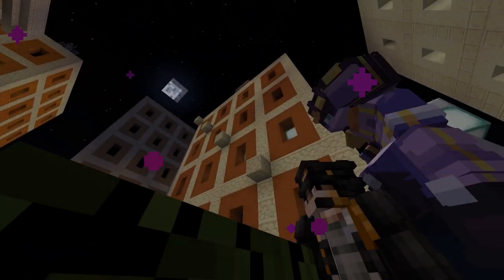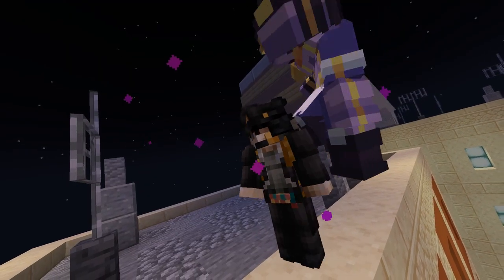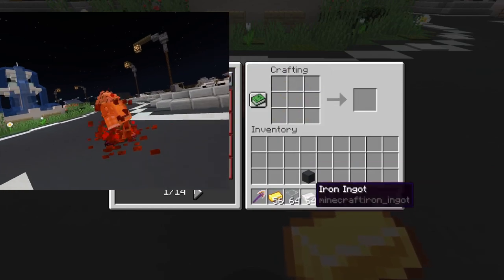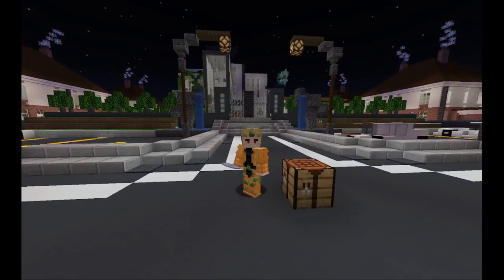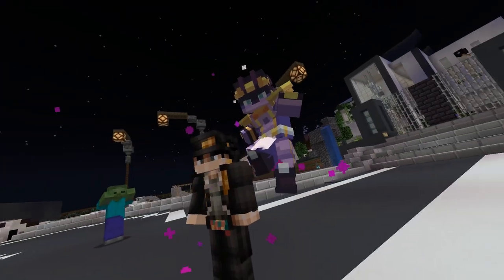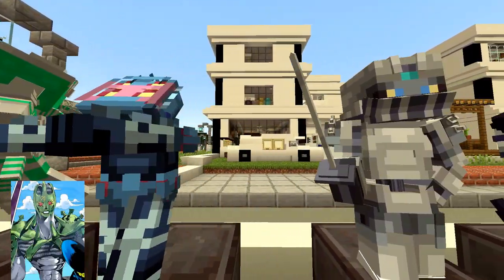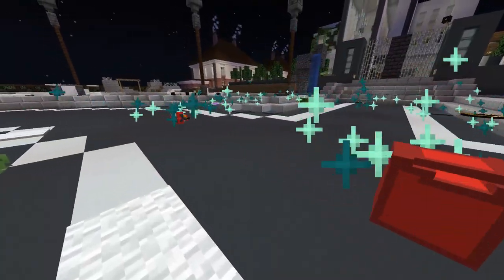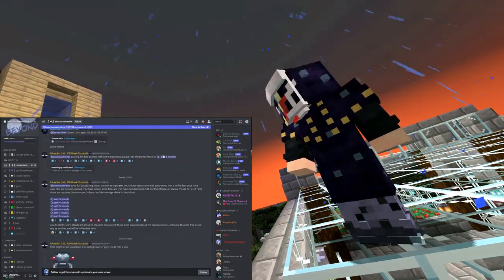Jojo's Stands Datapack [ Go Beyond ] 1.19.2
Been posting video as long as i could , enjoy the video , cuz it might not last forever..

a human who make funny video

a human